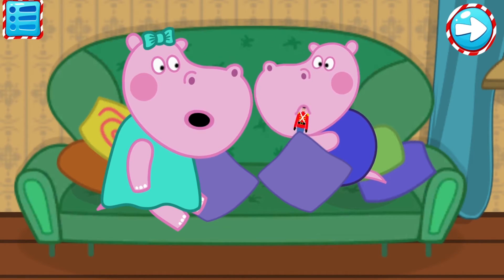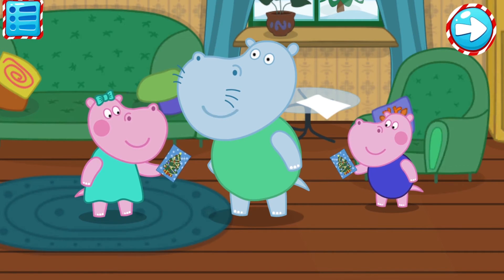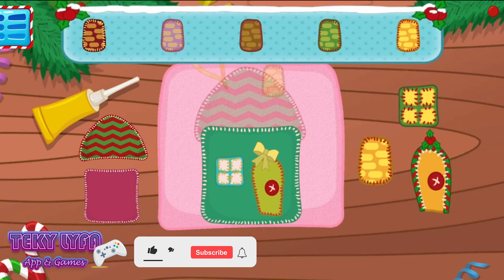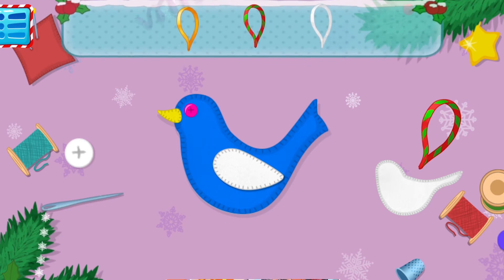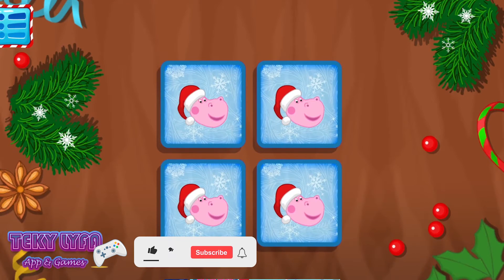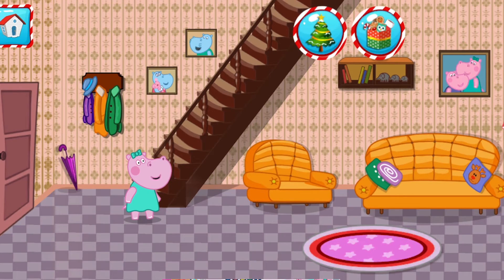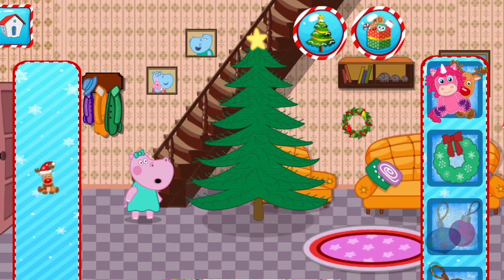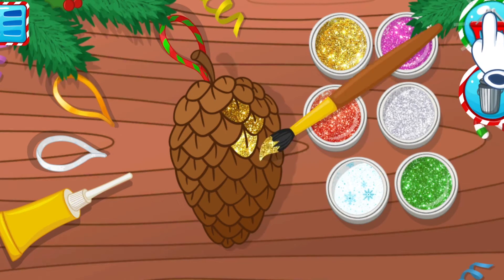Santa's workshop: Christmas Eve 【TEKY LYFA App & Games】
New Year and Christmas are the most awaited holidays for kids and not only for them! Everybody is waiting, when Santa Claus brings toys for kids and different interesting presents for their parents. While there isn't any New Year, far way Lapland works hard in its holiday workshop. Santa Claus and elves are doing the presents and toys by themselves. They cut out snowflakes, create decorations to decorate the Christmas tree and have fun together. Would you like to get some holiday mood, do handmade toys, have some lessons and have master class with elves? Let's go! Our magical workshop brings a lot of fun and happiness for your kids.

Our beloved Hippo is waiting Christmas very much. Daddy have got two tickets to Lapland for master class in the magical workshop. Now real New Year adventures are waiting for us! Do you have your own creative ideas? Do you want to create a unique Christmas tree decorations and decorate Christmas tree? Are you interested in funny Christmas puzzles? Or maybe you just want to have fun and play snowballs? Then you should visit Santa's workshop! And it doesn't matter whether we cut snowflakes, do handmade decorations or we just have fun with elves. Holiday spirit is, for sure, to come!